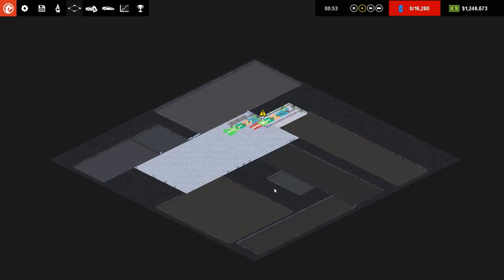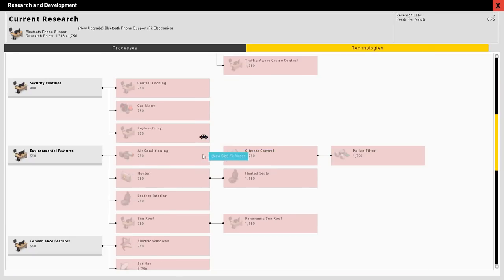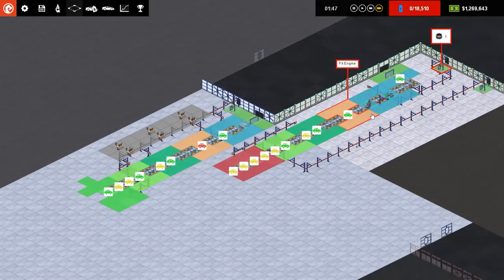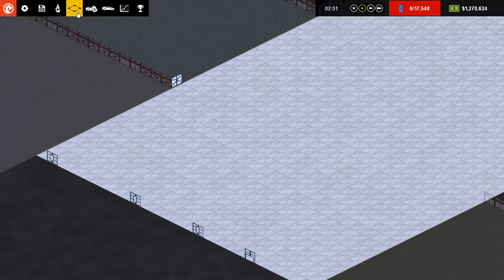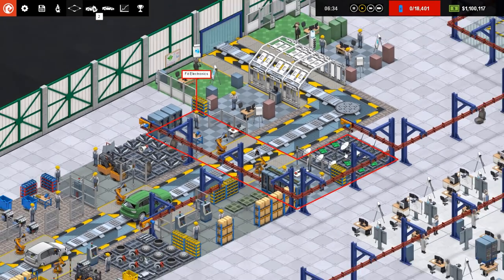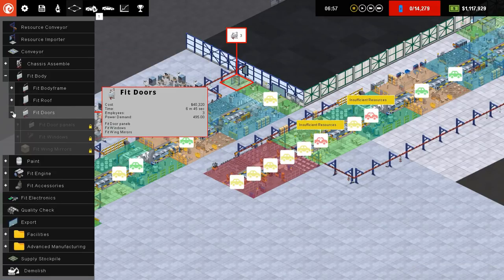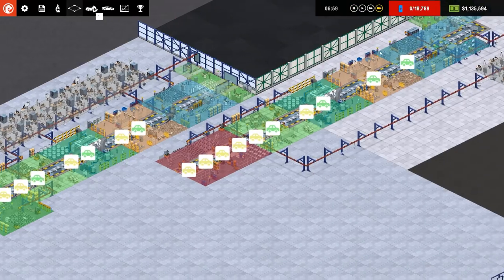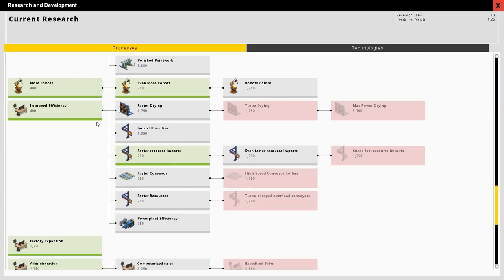Production Line [Early Access] - #2 - Premium Model - Let's Play / Gameplay / Construction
Time to build something, this time in Production Line.

GAME DETAILS:

A modern car factory is a near perfect example of efficiency, process-management and flow. A massive army of precision-controlled robots dance to a milimeter-perfect ballet of engineering excellence with perfect timing. Components snake along conveyor belts to a 'just-in-time' ordering system that leaves no pauses, no delay, no confusion or congestion. Nothing exists but the perfect flowing efficiency of high tech automobile construction...